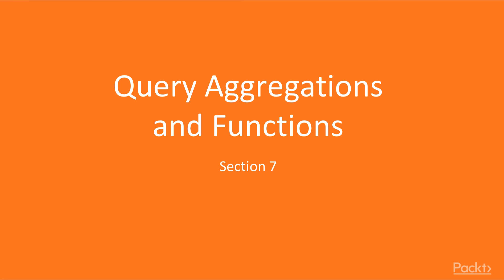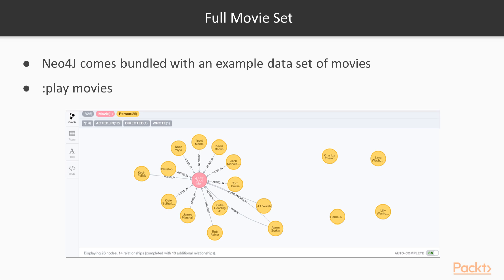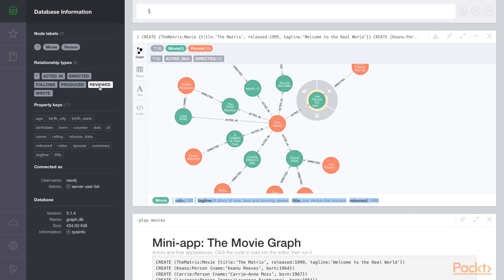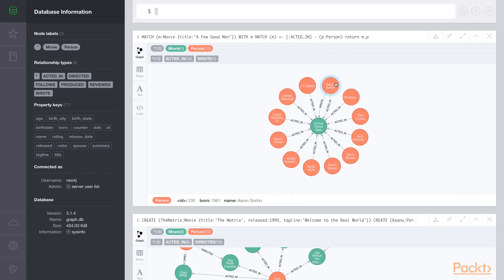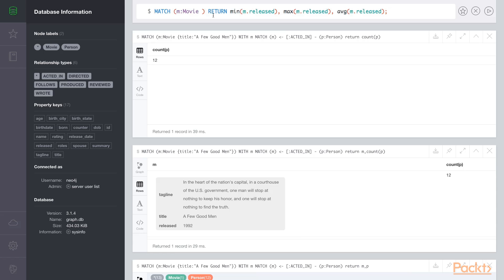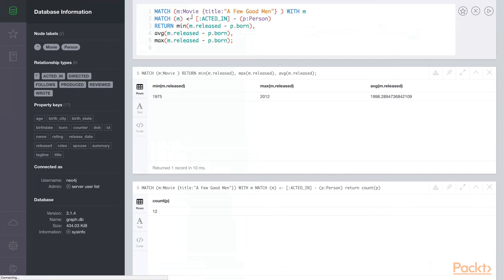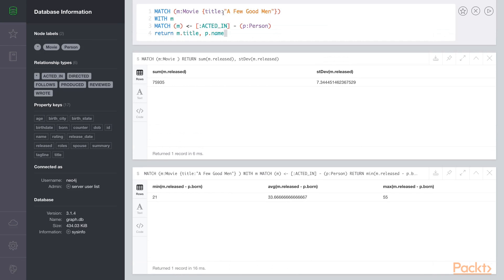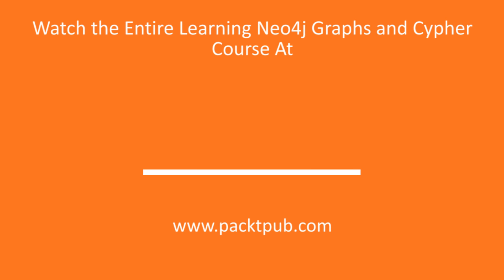Learning Neo4j Graphs and Cypher : Query Aggregations and Functions | packtpub.com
In this section, we will learn how to use built in data processing functions within the Cypher Query Language. These functions allow us to format, aggregation and compare data. In addition, we’ll learn how to deal with single elements as well as lists.
• Aggregations
• Data Formatting
• Case Statements
• Logic Statements
• Lists
• Profiling